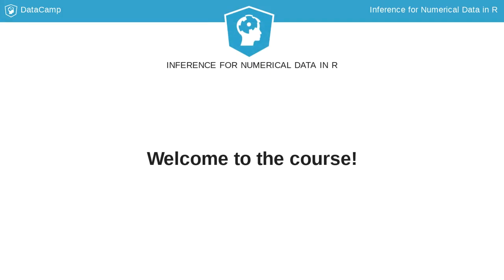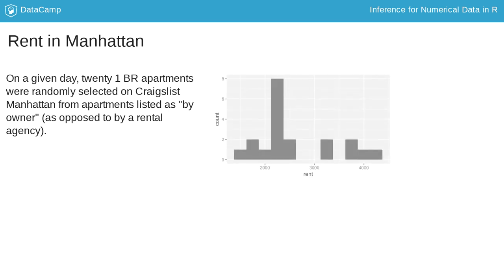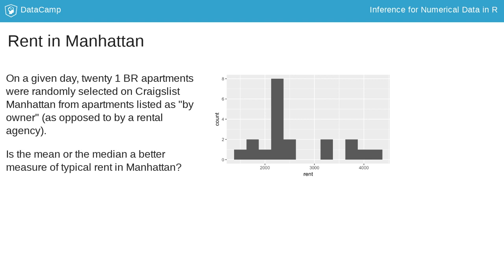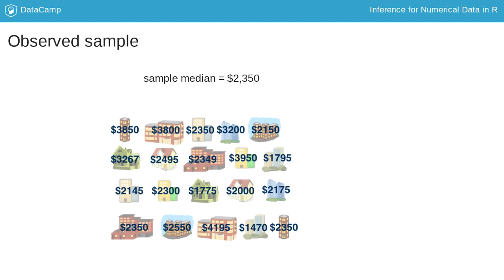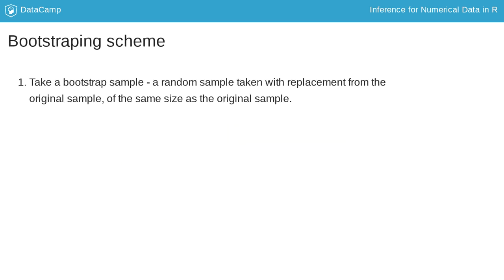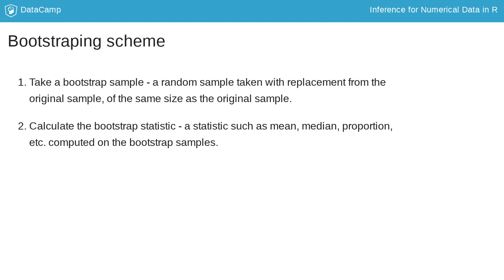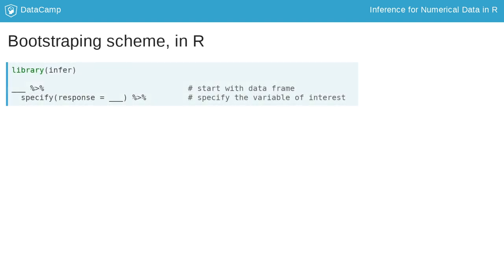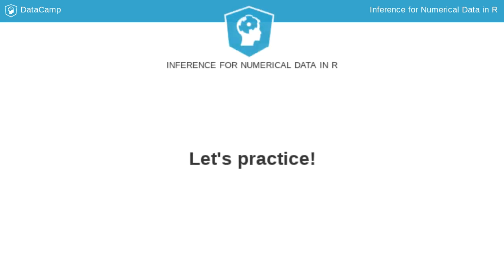R Tutorial: Inference for Numerical Data in R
Want to learn more? at your own pace. More than a video, you'll learn hands-on coding & quickly apply skills to your daily work.

Hello, and welcome to Inference for Numerical Data!

My name is Mine Cetinkaya-Rundel, and in this course, you will learn concepts that are essential for conducting inference on numerical data and the associated R code for doing so.

We'll begin by using bootstrapping techniques to conduct inference on a single parameter of a numerical distribution.

On a given day, twenty 1 BR apartments were randomly selected on Craigslist Manhattan from apartments listed as "by owner", as opposed to by a rental agency. First, let's take a look at the distribution of these rents. The distribution is unimodal and right-skewed.

Then, is the mean or the median a better measure of typical rent in Manhattan?
Since the distribution is right-skewed, the median is a better measure of typical rent.

Assuming that this sample is representative of the population of all one-bedroom apartments in Manhattan, which is a bit unlikely since these data come from only one classifieds website, we can use bootstrapping techniques to estimate the median rental price of one-bedrooms apartments in Manhattan.

Remember that the term bootstrapping comes from the phrase pulling oneself up by one's bootstraps, which is a metaphor for accomplishing an impossible task without any outside help. In this case, the impossible task is estimating the population parameter using data from only the given sample. Note that this is what statistical inference is all about -- we have a sample, and we use that sample to make inferences about the unknown population.

Here's our original sample of 20 apartments and their rents. The sample median is two thousand three hundred and fifty dollars.

Using this sample, we want to estimate the population median and we will do so via bootstrapping. Remember, in bootstrapping we take random samples from the original sample with replacement.

We sample with replacement because we believe that for every observation in the sample, there are more like it in the population. So we can think of our bootstrap population as a population where each observation from the sample appears many times. And then we take many samples from this population to understand what medians of samples from the original population would look like if in fact, we had the resources to take many samples from the population.

How does this work in practice?

We first take a bootstrap sample: a random sample taken with replacement from the original sample, and of the same size as the original sample.

Then we calculate the bootstrap statistic for this sample. Remember in this example we're interested in the median, but we could use the same scheme for a mean, a proportion, a standard deviation, a slope, etc.

We repeat steps one and two many times to create the bootstrap distribution. This is a distribution of bootstrap statistics. This is actually just like creating the sampling distribution, but there is one big difference: in bootstrapping we are taking samples from the original sample instead of from the population.

Next, let's discuss is implementing bootstrapping in R using the infer package. We can construct the bootstrap distribution in one pipe.

We start with our data frame, and first specify the variable of interest, which in this case is rent.

Then we generate bootstrap samples, many many of them!

And finally, we calculate the statistic in each one of these samples, which in this case is the median.

The result is the bootstrap distribution and using this distribution we determine the bounds of the confidence interval.

Now let's put what you've learned so far to use.